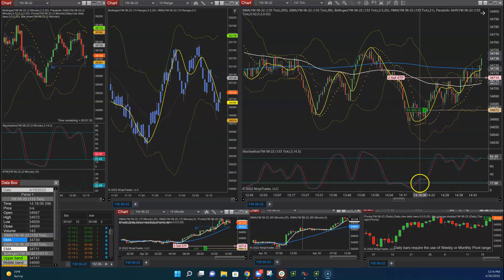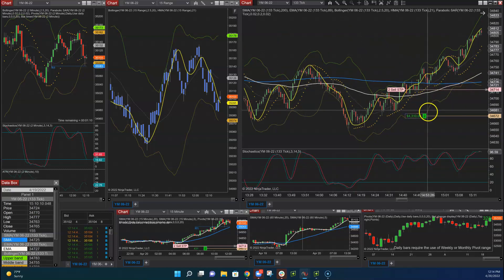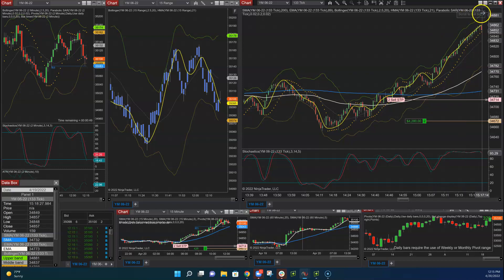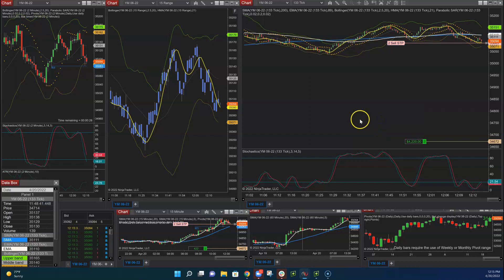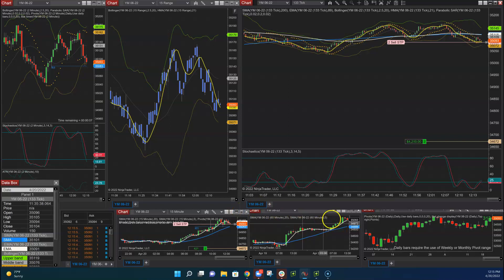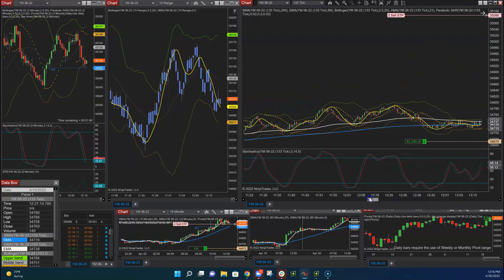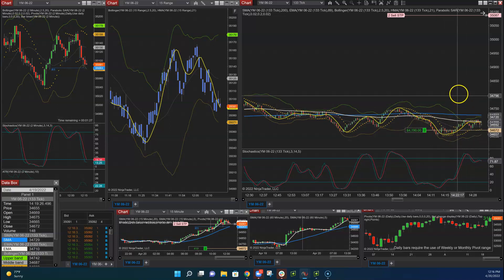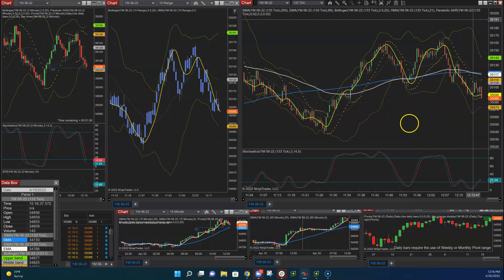Massive 400 Point Long Dow Trading Futures Example 4/20/22